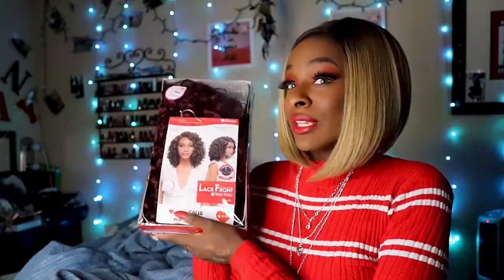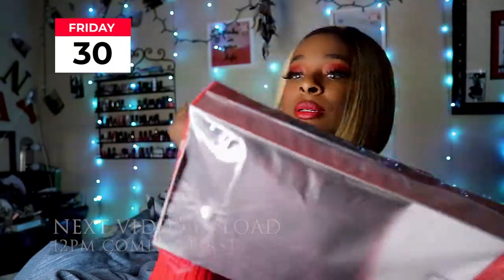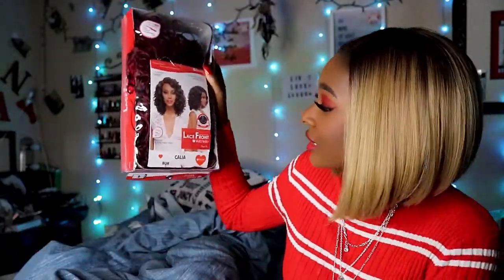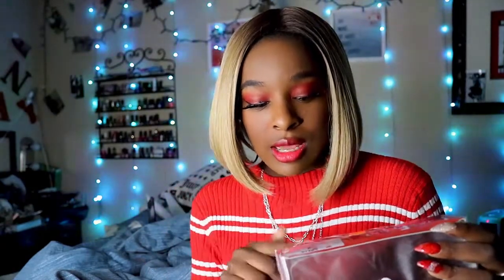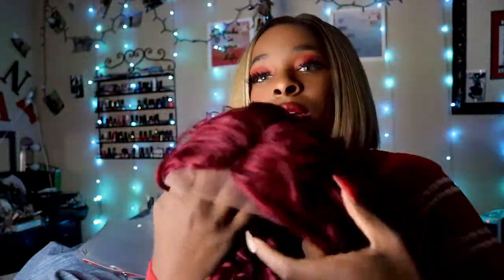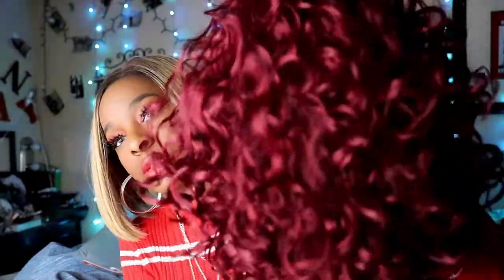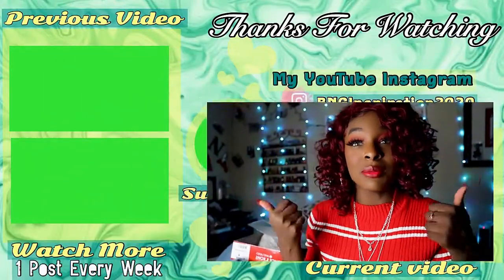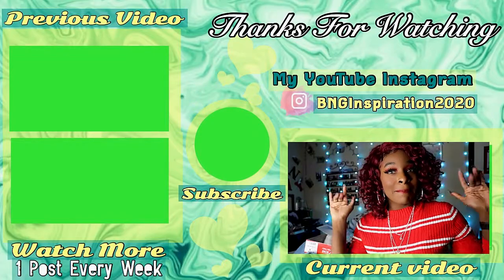Cute Short Red Curly Wig | SENSUAL VELLA VELLA SYNTHETIC DEEP LACE FRONT WIG CALIA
Hey BNG Inspiration!

Today I will be reviewing this really cute red short curly wig by SENSUAL VELLA VELLA SYNTHETIC DEEP LACE FRONT WIG CALIA.

About me: Feb 6, 2020 I Decided to Really Chase one of my Dreams of being a YouTuber. Super excited to continue my YouTube journey and be in it for real! Leave suggestions or if you want to see me do a video then comment down below and I’ll consider doing it not making any promises though LOL, If you are a new subscriber let me know so I can connect with you in the comments and I also have a Instagram So check it out all  link below!